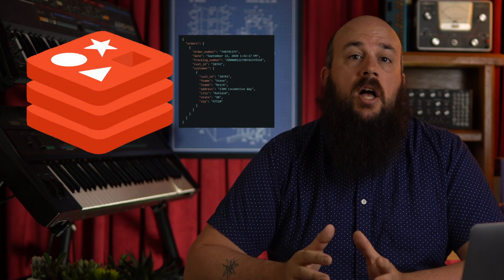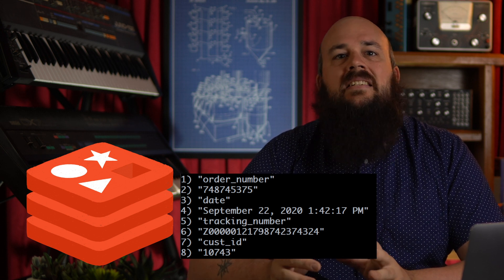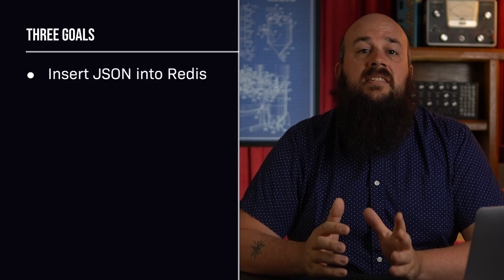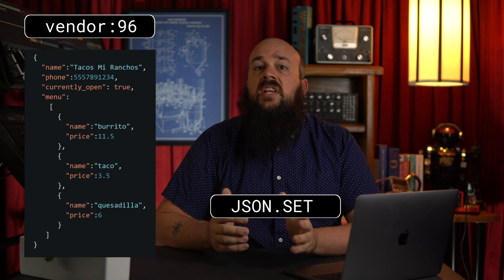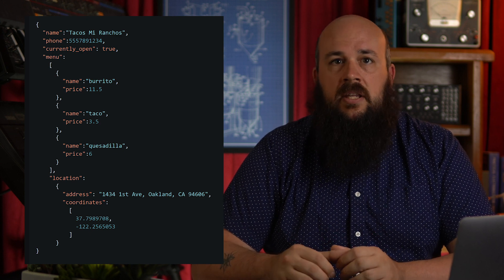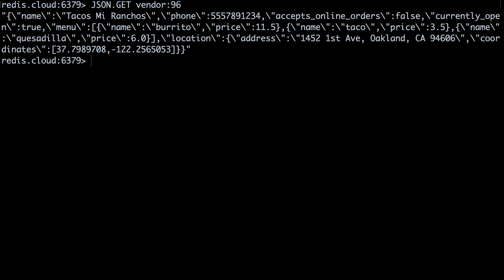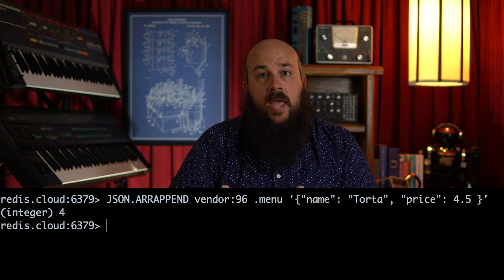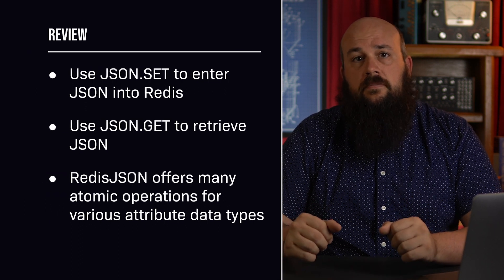RedisJSON Explained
Are you longing to store nested JSON in a Redis Database? Do you want to SET and GET values without the hassle of deserialization? Store and efficiently manipulate JSON in Redis! Join Justin for a quick dive into the RedisJSON module.